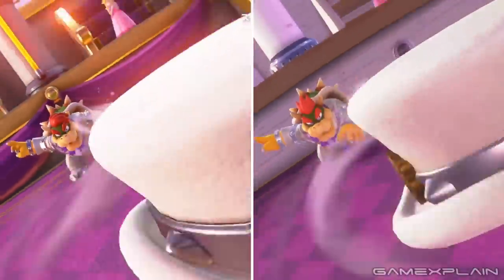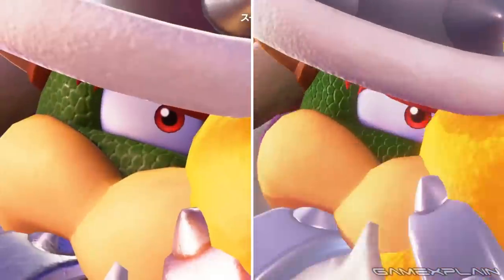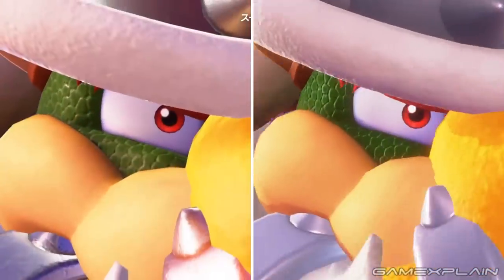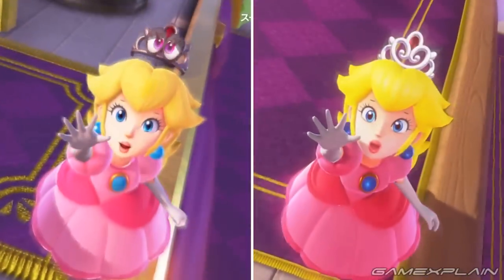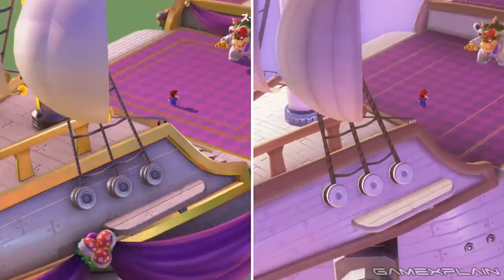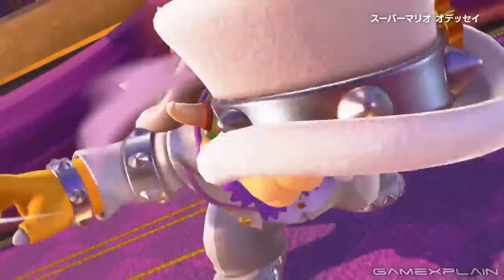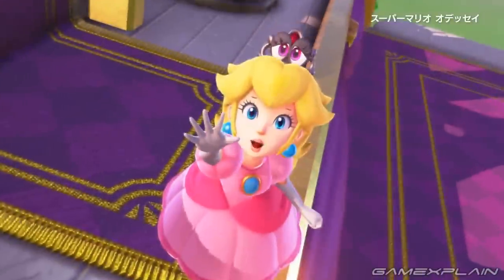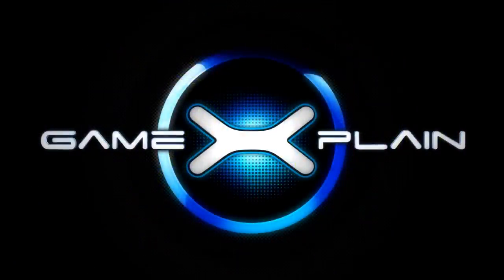How Super Mario Odyssey's Opening Has Changed Since the Reveal Trailer (Graphics Comparison)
Super Mario Odyssey's opening cutscene has changed a LOT since the reveal trailer in January, so we show the two side by side in this head-to-head comparison, and even point out what all the differences, including Bowser's hair style, Peach's Tiara, and Mario's cap, plus several graphical details!

Follow GameXplain!